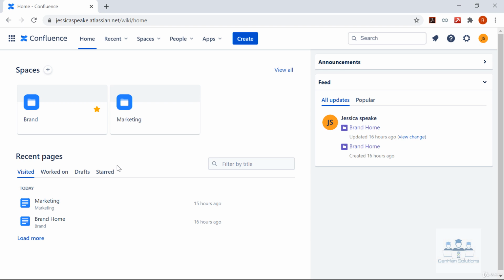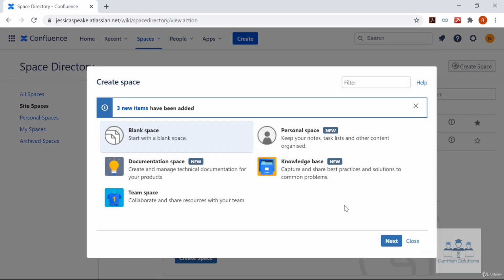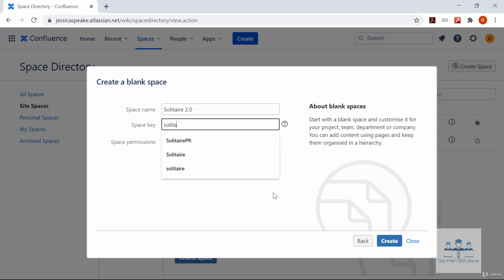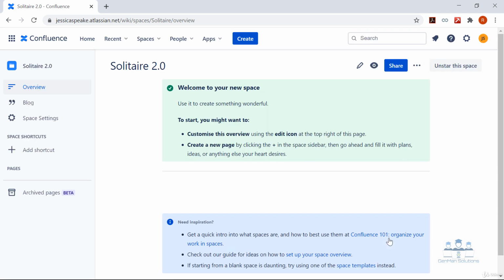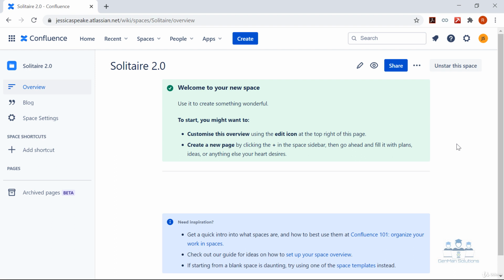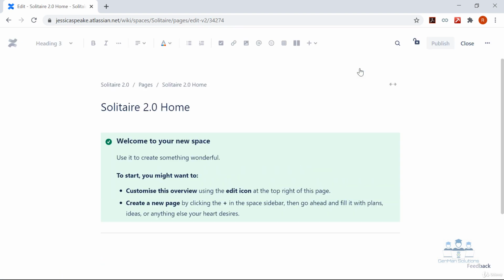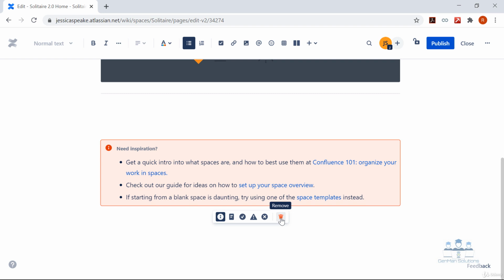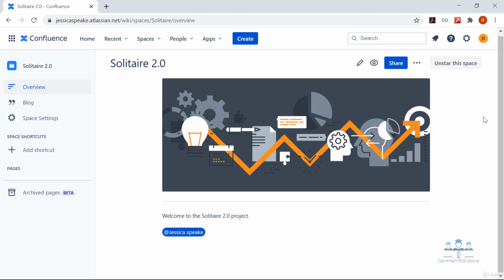Atlassian Confluence Masterclass 2020 Lecture 08 Creating a Project Space